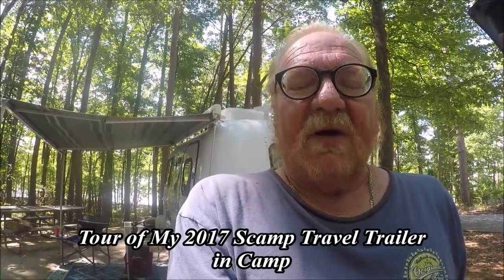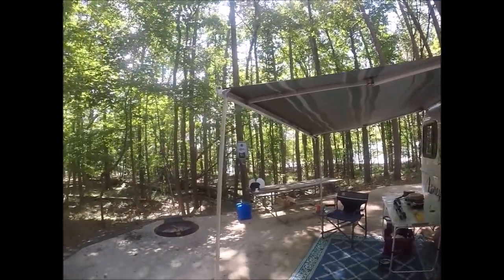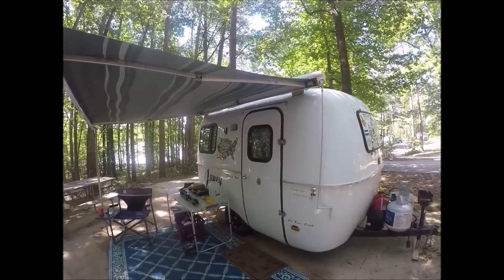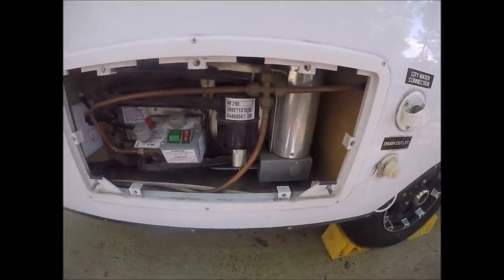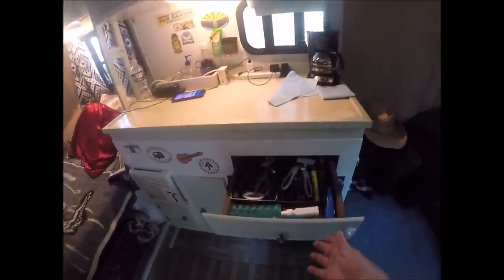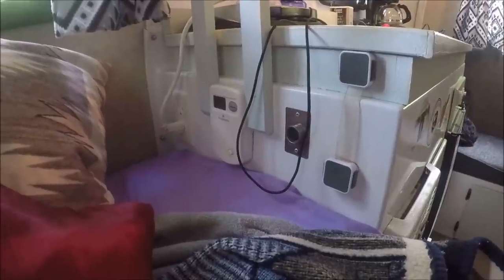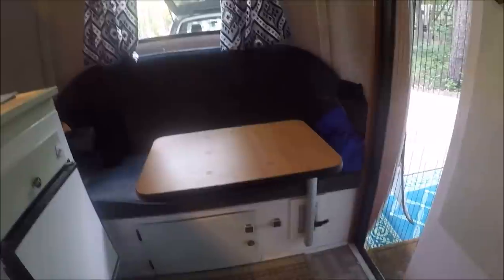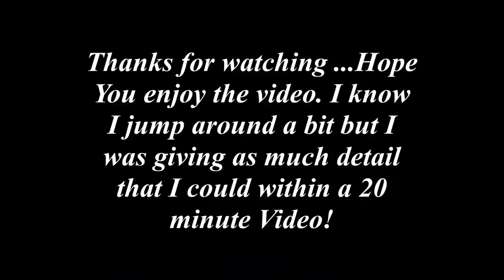Tour of My 2017 13ft Scamp Travel Trailer at Camp in use.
This is a Tour of my 13ft Scamp Travel Trailer without a bathroom. I also included a lot of things that help Me out at Camp. I travel about 8 months out of the year with my LIttle Man. He is a 6 lb. Chorkie.